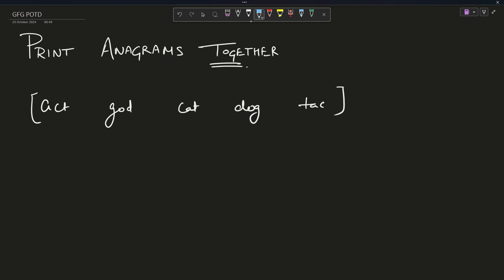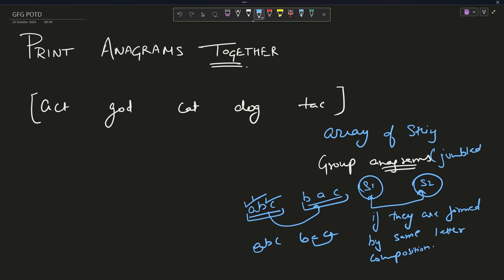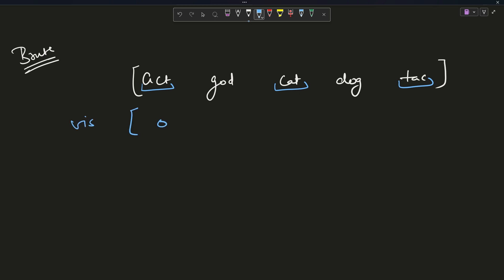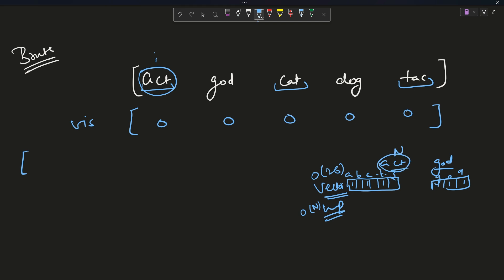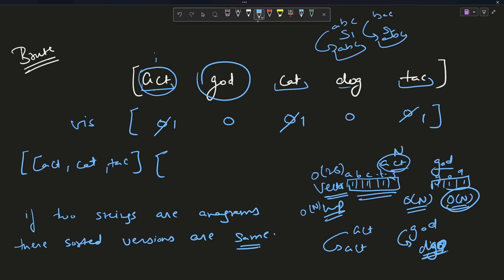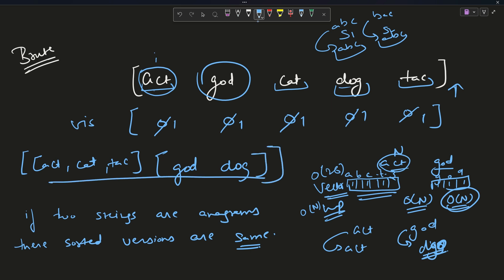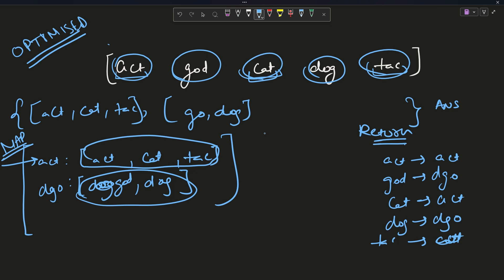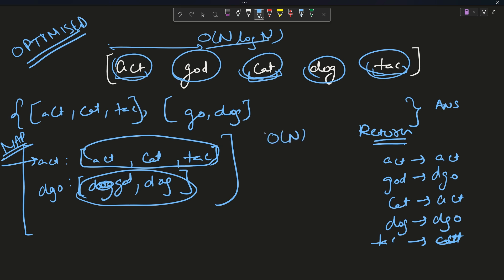Print Anagrams Together | gfg potd | 01-01-2025 | GFG Problem of The Day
🚀 Solving Geeks for Geeks Problem of the Day(POTD) in C++ | Print Anagrams Together | Intuition Explained🧠